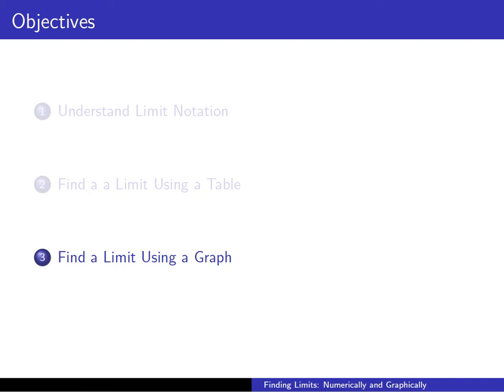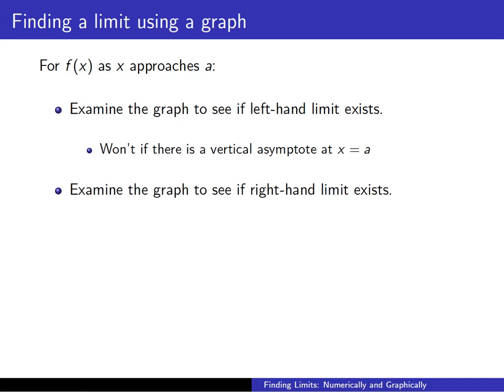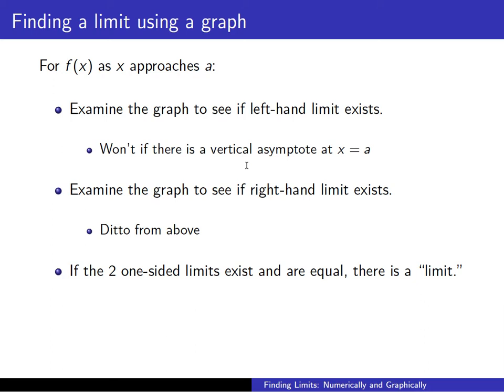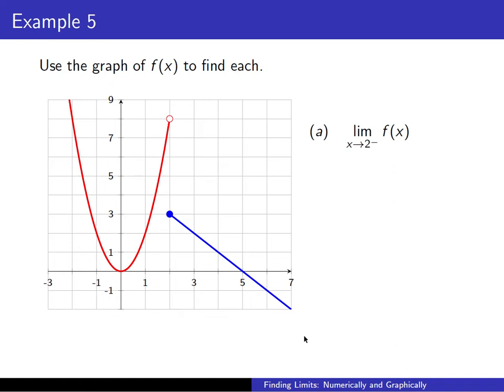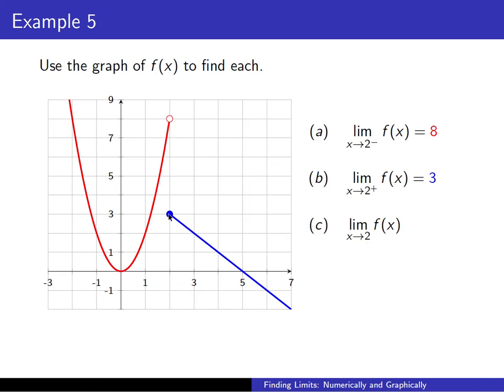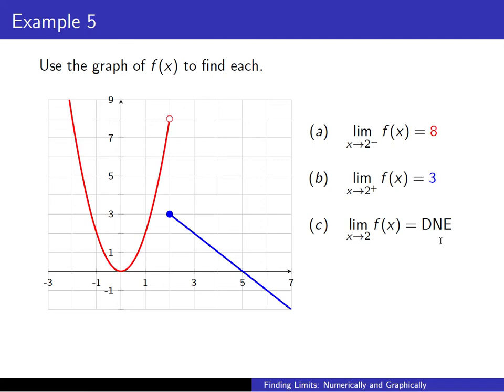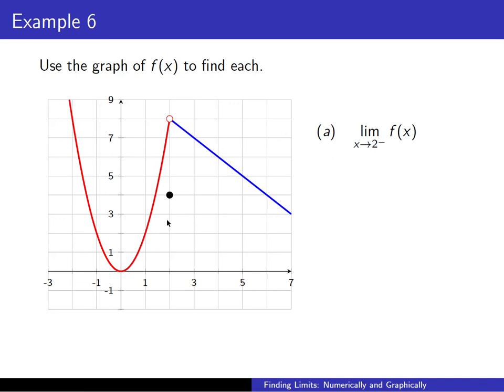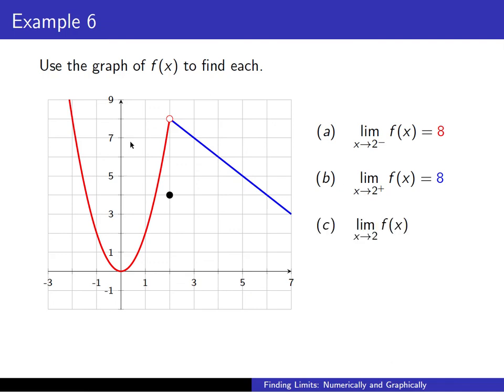Finding Limits Numerically and Graphically (part 3)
Finding limits with graphs.